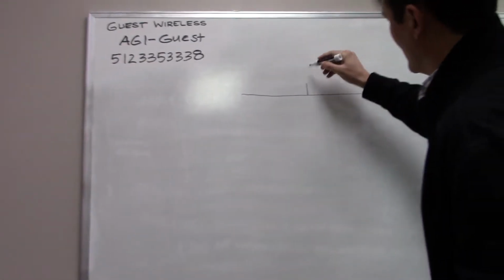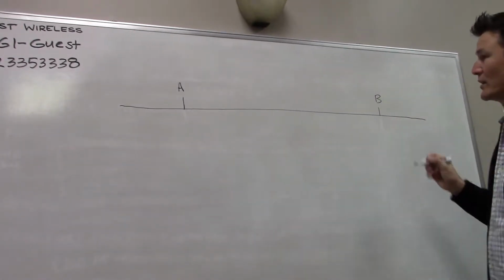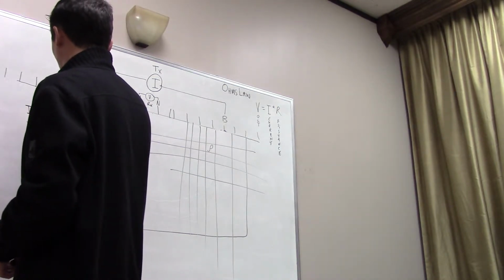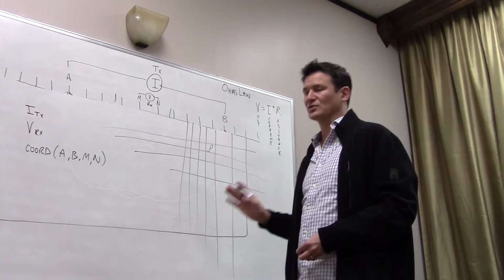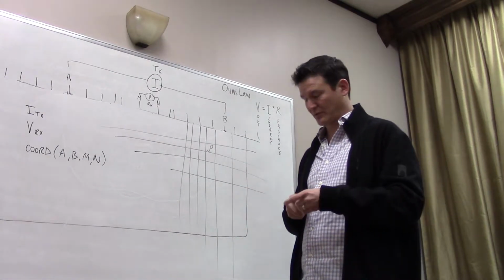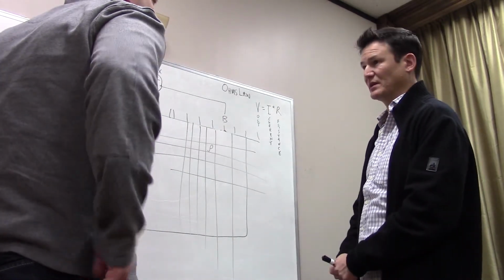Copy of Video 1